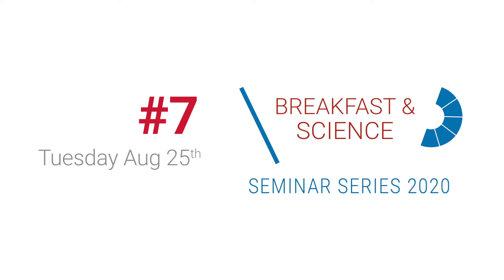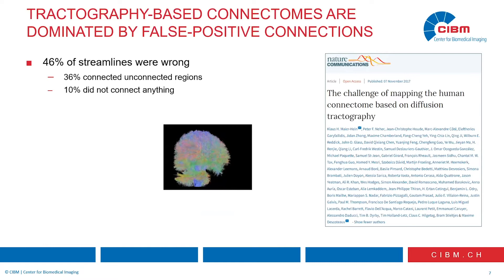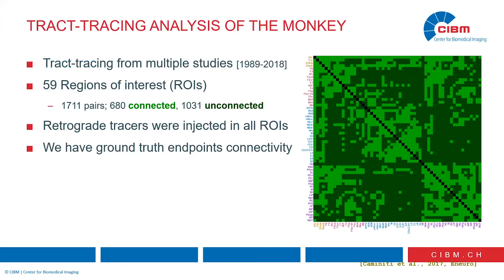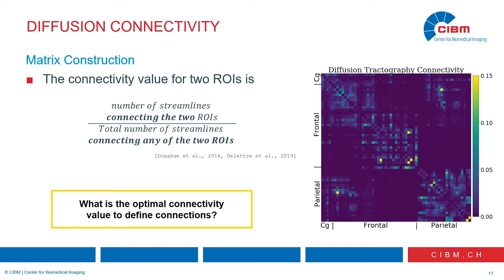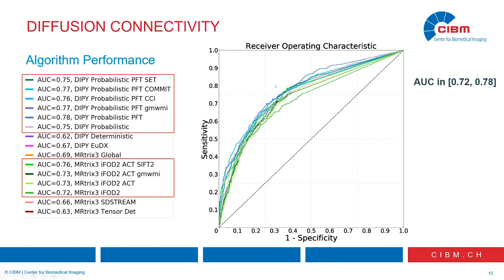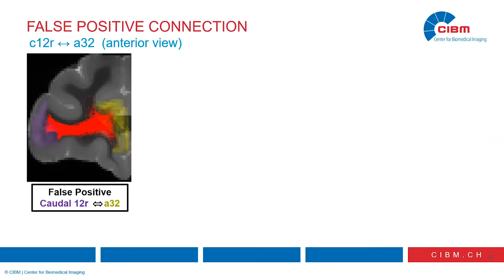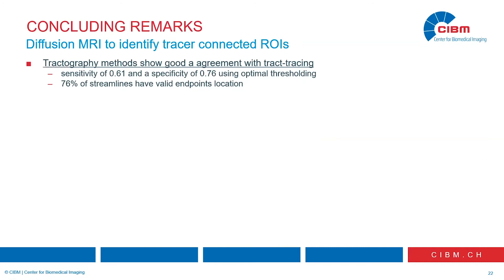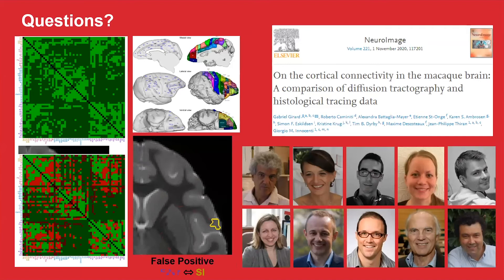On the cortical connectivity in the macaque brain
First talk of the 7th Breakfast &  Science seminar series 2020 by Gabriel Girard, Research Staff Scientist, CIBM SP CHUV-EPFL Section & Postdoctoral researcher Department of Radiology, University Hospital Center (CHUV).
He presented "On the cortical connectivity in the macaque brain: a comparison of diffusion tractography and histological tracing data" on the 25th of August 2020.